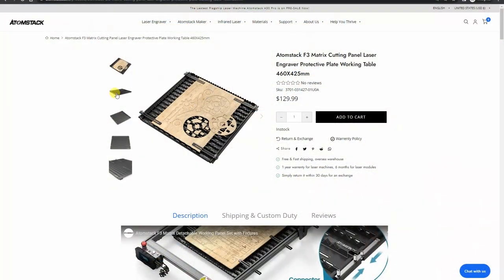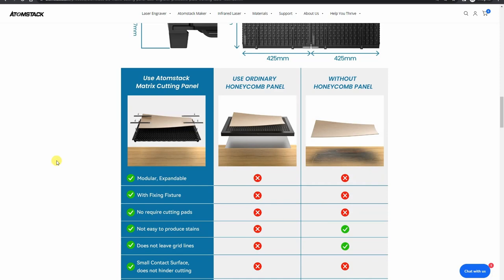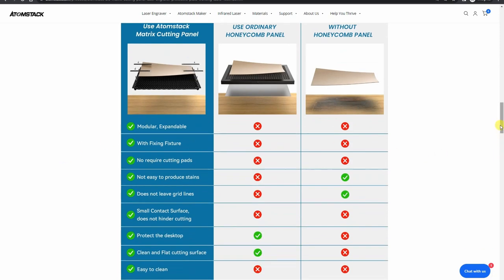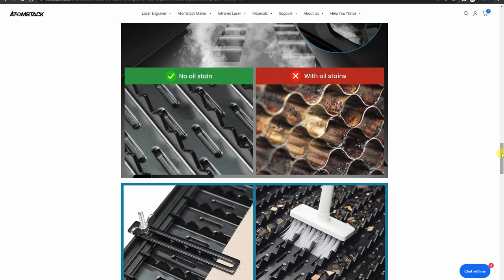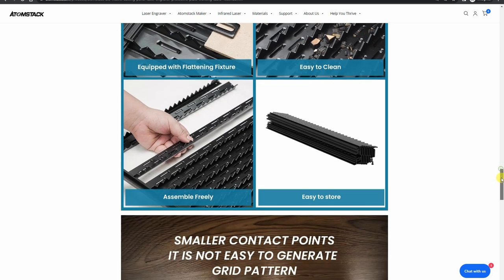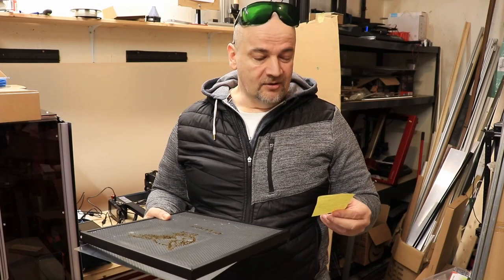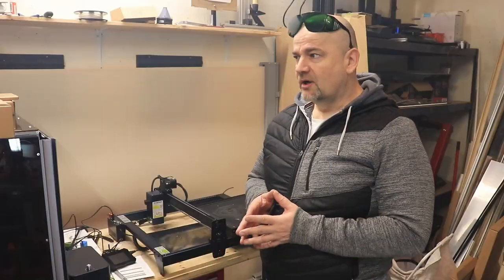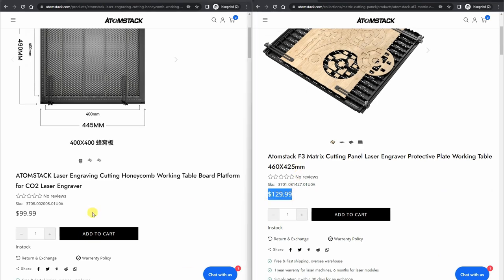Atomstack F3 Matrix cutting panel vs Honeycomb grid - which one is better for laser cutting?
In this video F3 Matrix cutting panel is tested and compared to regular honeycomb grid to find out which one is better for the laser cutting.

*the compared honeycomb grid was NOT Atomstack Honeycomb grid panel (I don't have that one). Their version has fixtures too.

Contents:
0:00 Introduction
2:10 Unboxing
2:28 Assembling
5:14 Cutting with F3 Matrix
6:49 Cutting with honeycomb grid
8:00 Conclusions